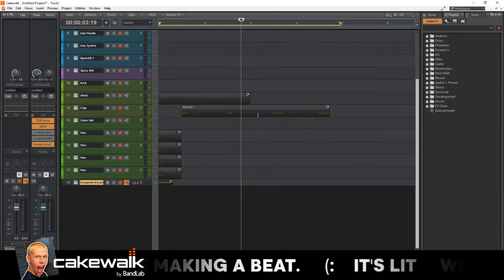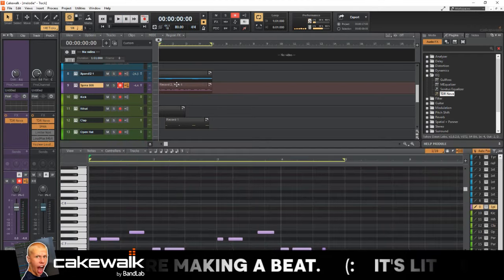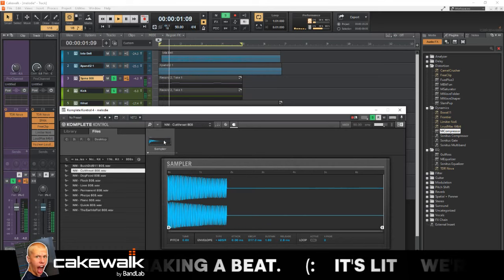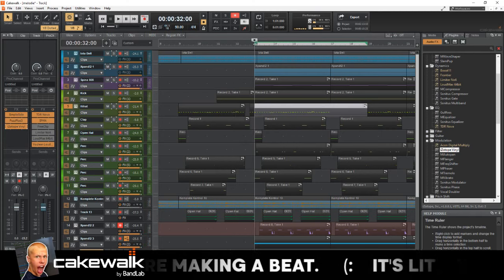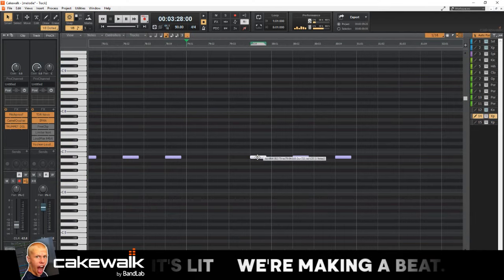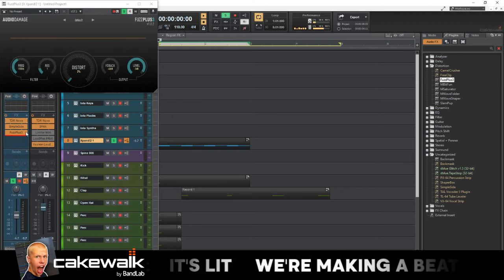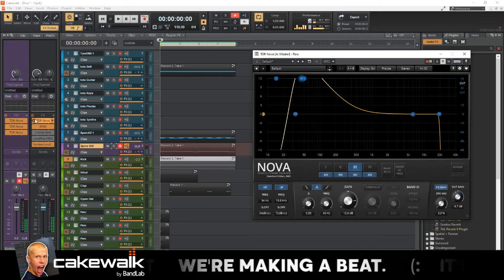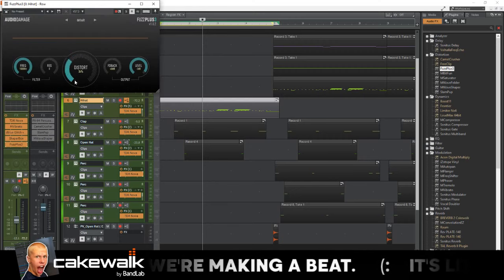MAKING A CAKEWALK TRAP BEAT --- DON'T MISS THIS (LIVE!!!!!!!)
Hi, I'm making beats. In Cakewalk. Don't miss it.

I bring you along the journey of how I make each and every one of my beats in a way that inspires and develops creativity for you and for me every time I watch them.